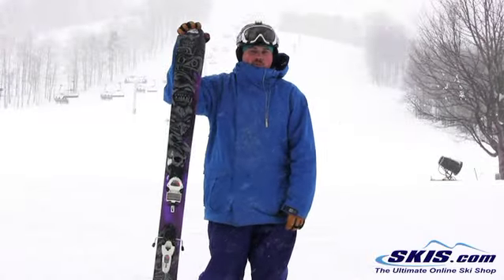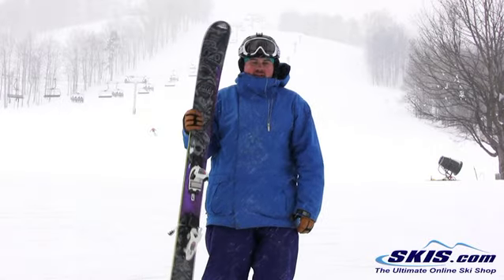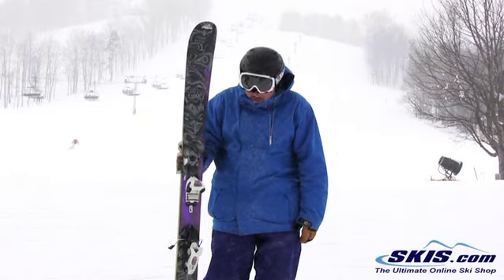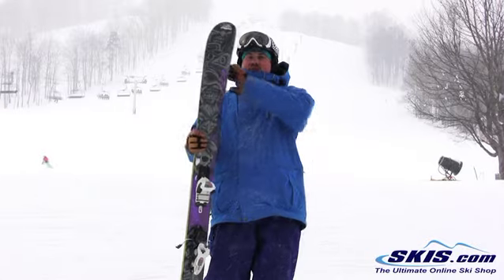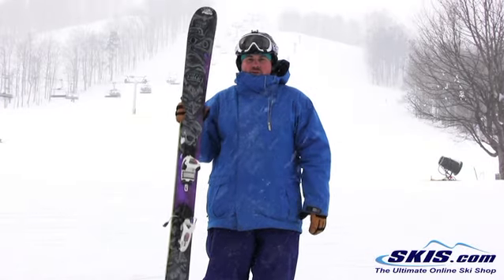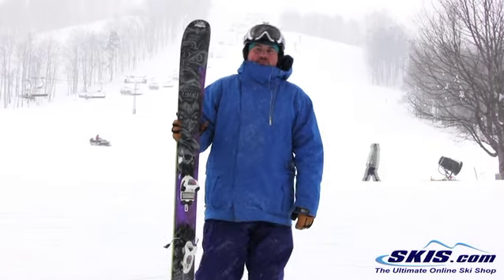2012 K2 Obsethed Skis Review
Review for the 2012 K2 Obsethed Skis